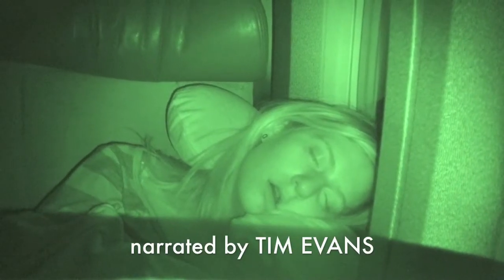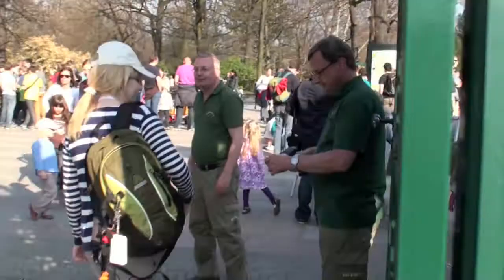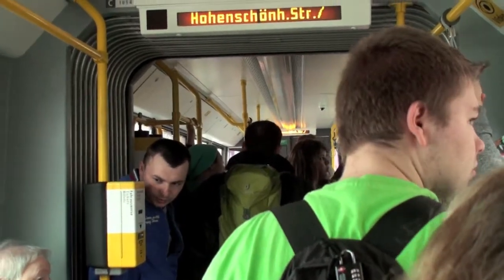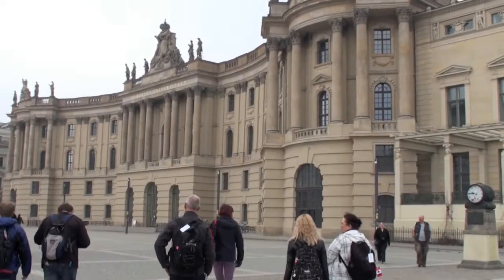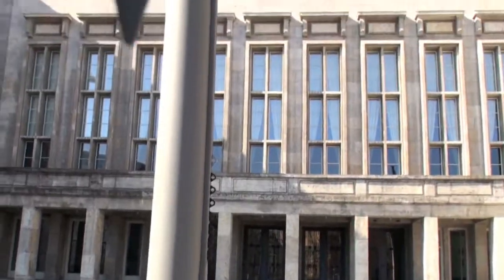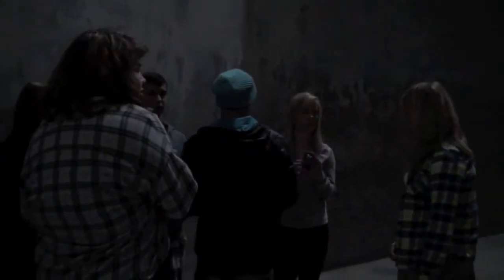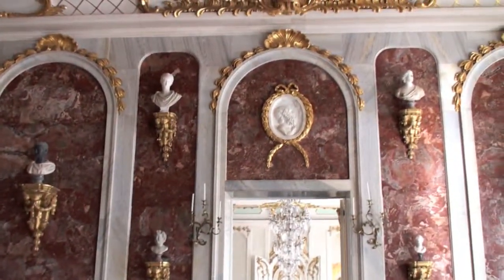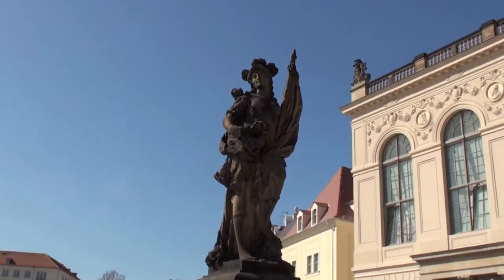EU12 - Ep 1 - Berlin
In the first episode of the EU12 Series, A wildcat strike threatens the travel plans of a group of small town high school students as they depart from Edmonton, Alberta to Berlin, Germany. Filmed back in 2012, Morinville Community High School faculty organize a yearly trip to a foreign destination for students and alumni to explore and connect real life to the curriculum. MCHS is a High School located in Morinville, a town situated a half hour north of Alberta's capital, Edmonton.